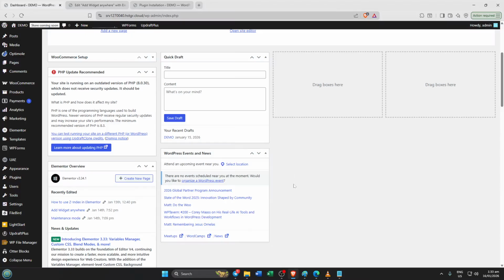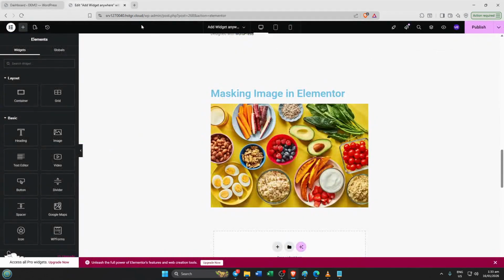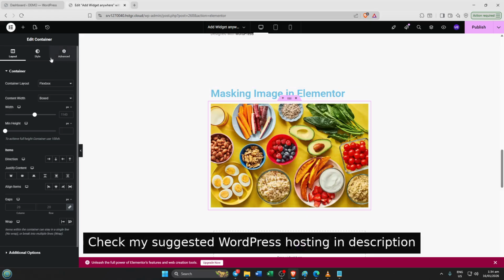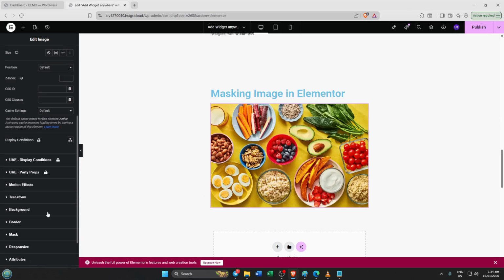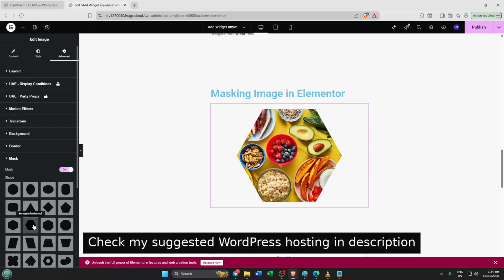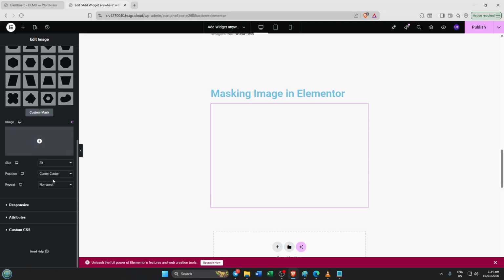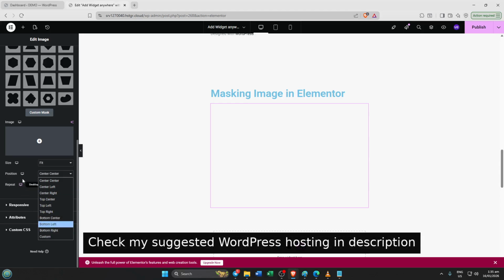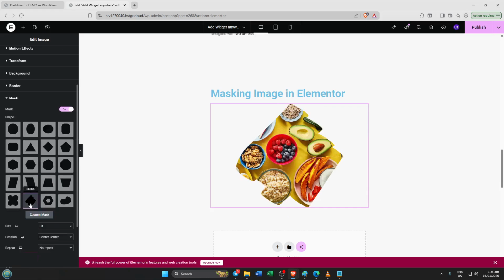How to add image masking in Elementor (Easiest Way)(2026 Guide)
Learn how to add stunning image masking effects in WordPress Elementor in 2025 with our step-by-step tutorial! In this video, we’ll guide you through enabling image mask options, selecting creative shapes, and customizing them for responsive design. Whether you're using Elementor Pro or the free version, you'll discover easy techniques for both Desktop and Web platforms.

Timestamps:
00:00 Introduction
01:20 What is Image Masking in Elementor?
02:45 Enabling Image Masking Feature (2025 update)
05:10 Applying Mask Shapes & Filters
07:45 Responsive Adjustments for Mobile & Desktop
09:00 Best Practices & Troubleshooting
11:00 Final Preview & Export Options
12:15 Bonus Tips

By the end, you’ll enhance your WordPress site visuals with modern masked images in minutes.

Supported Platforms: WordPress (Self-hosted), Elementor (Free & Pro), Web, Desktop.